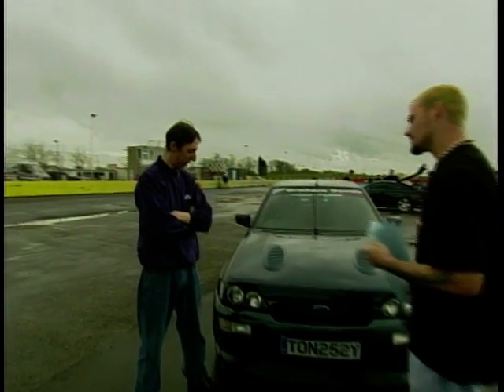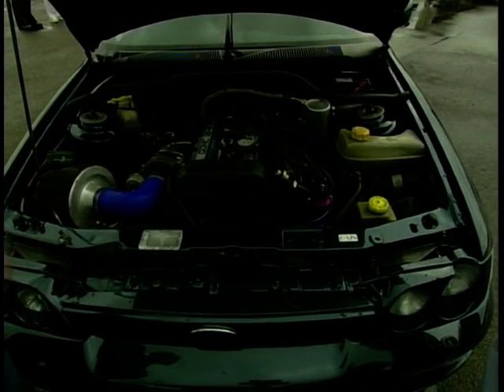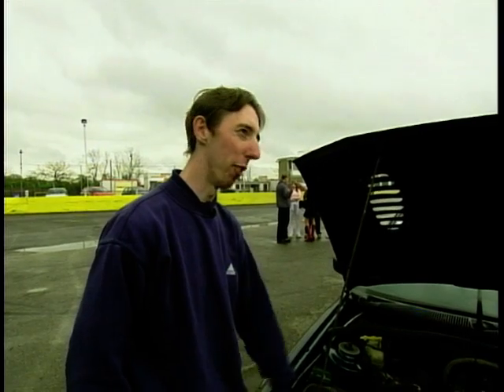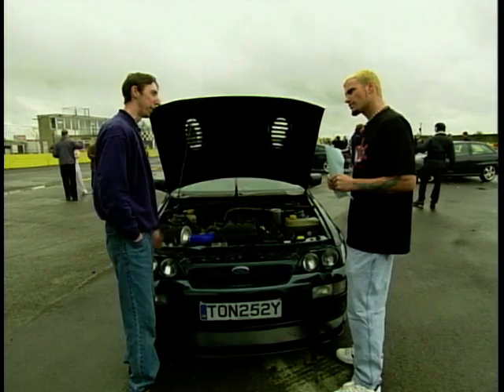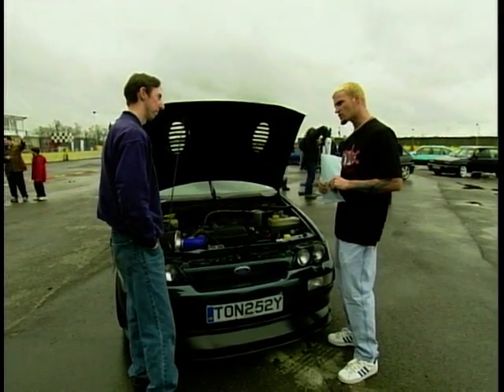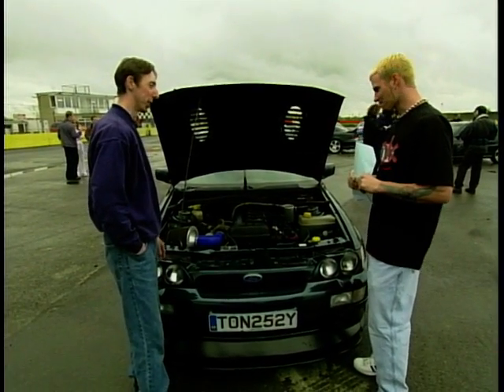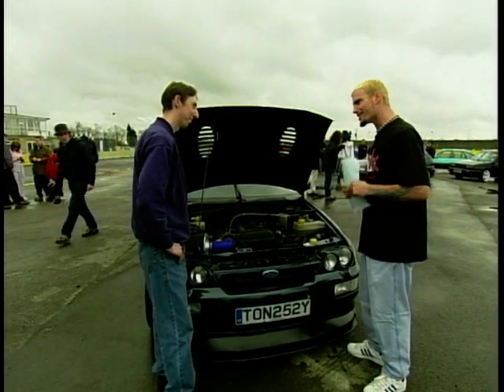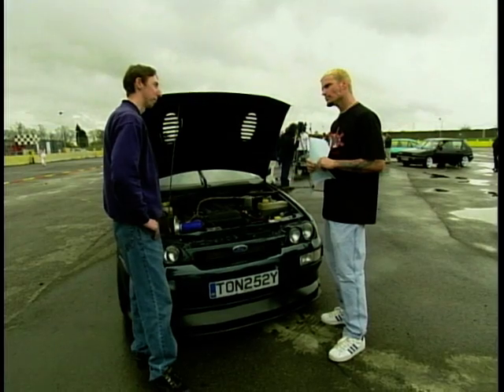Modified Ford Cosworth - With Vanilla Ice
Vanilla Ice takes a look at a modified Ford Cosworth and speaks with the owner - Stewart Harrison - about the upgrades made to it, focusing particularly under the bonnet.